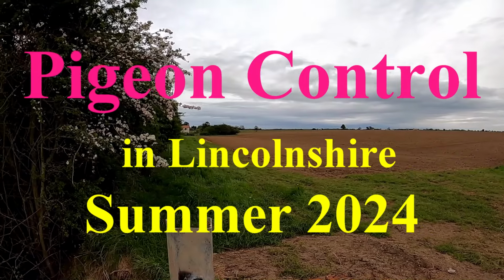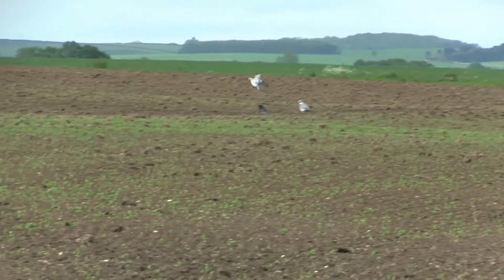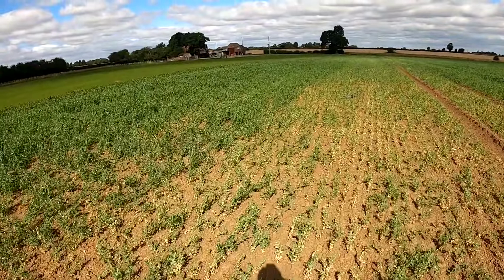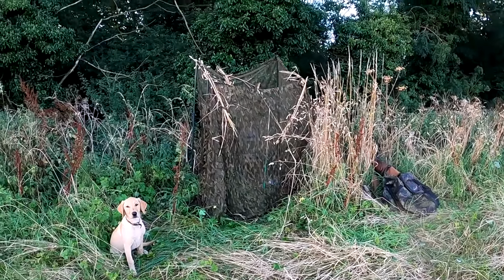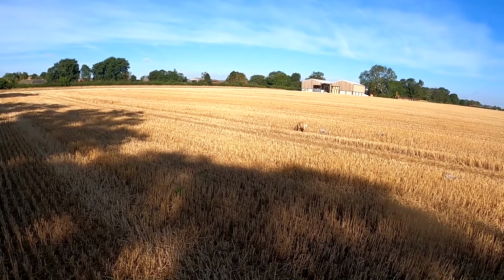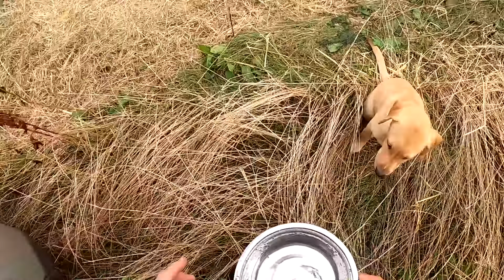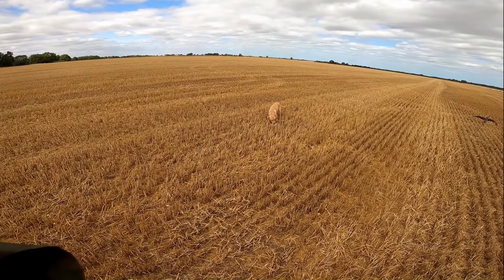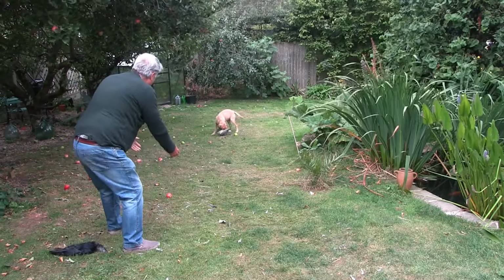Summer Pigeon Control 2024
( Warning, this film does contain live pest control images, as well as many lovely countryside scenes ) A film showing sequences from this summers Pigeon control over fields of peas and cereals. Also my new puppy, Hope, enjoying her first ever retrieving day at 18 weeks old.